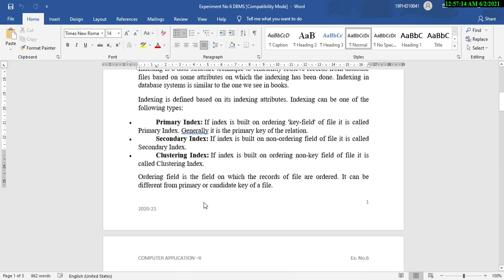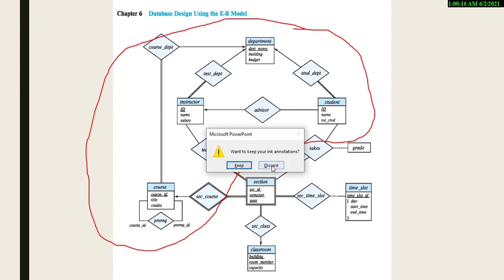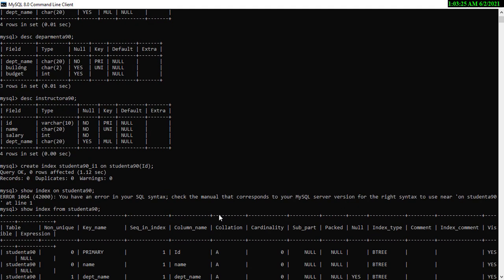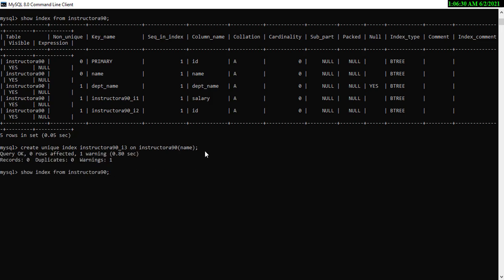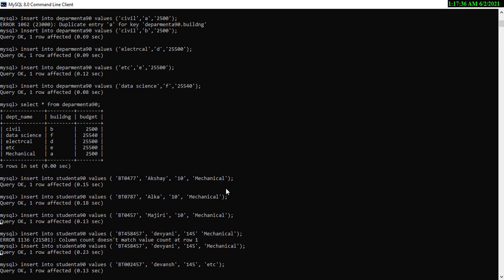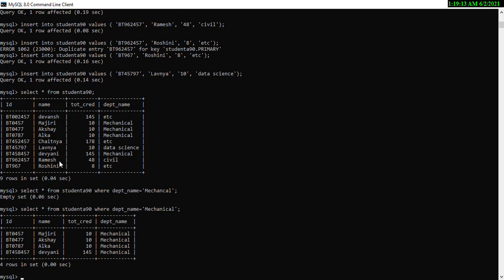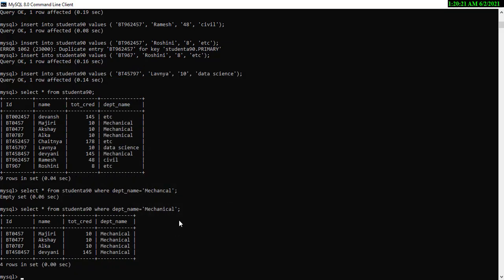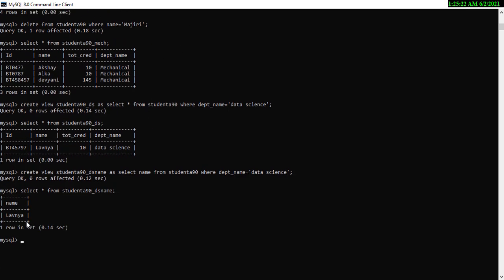Experiment no 6